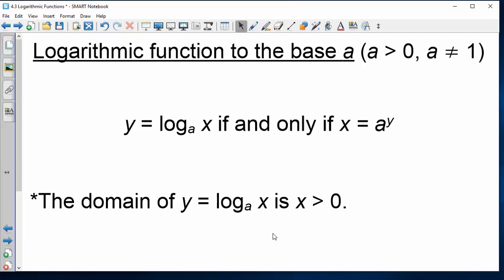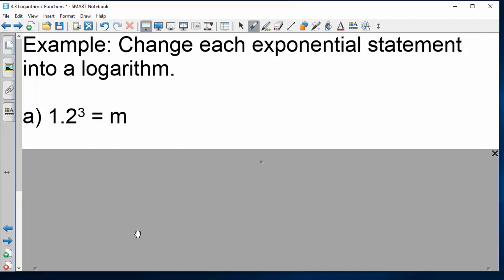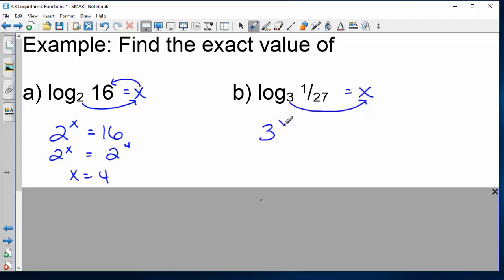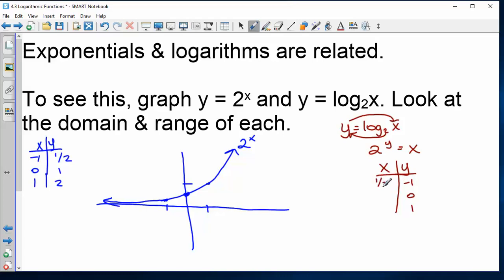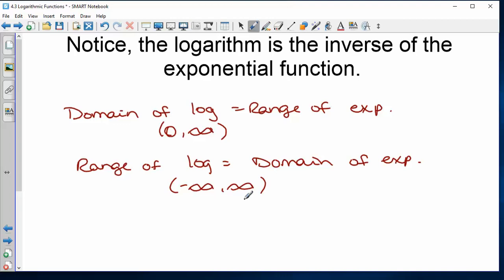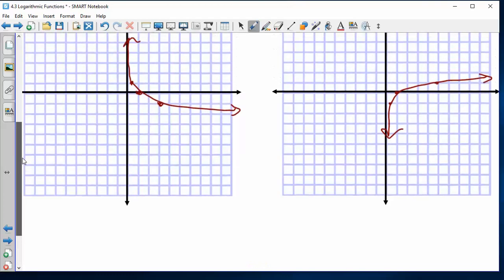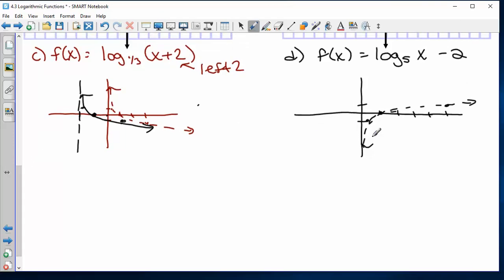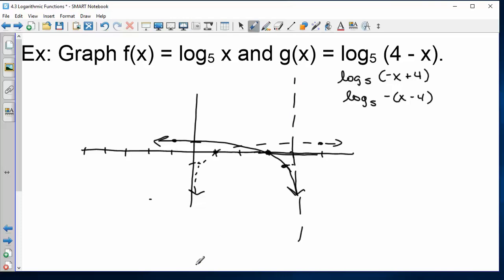Section 4 3 Nov 5